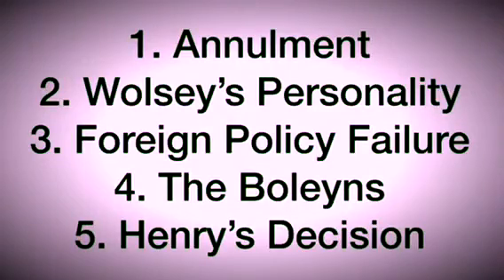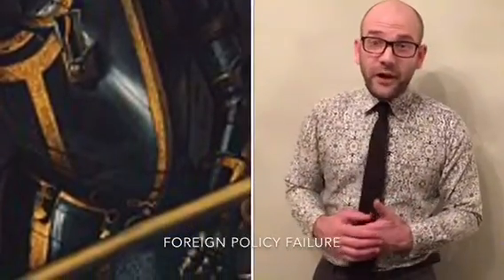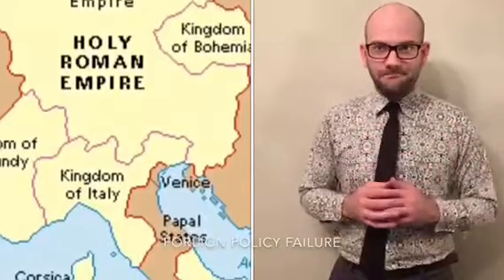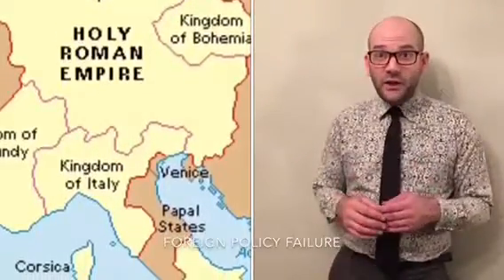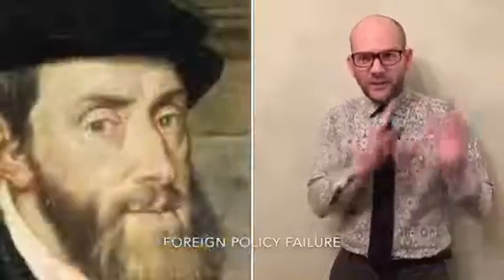The Fall of Cardinal Wolsey: The FATAL 5 - PART ONE Henry and his Ministers GCSE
For students of Henry and his Ministers